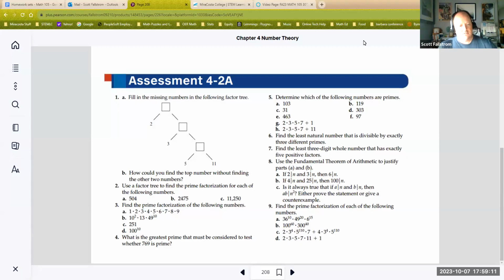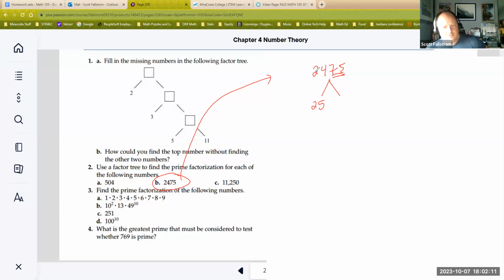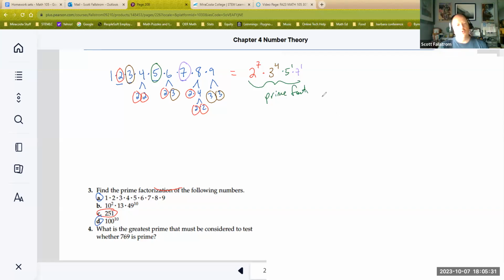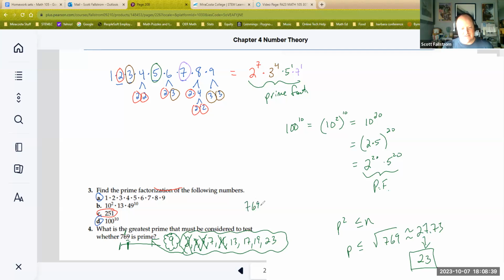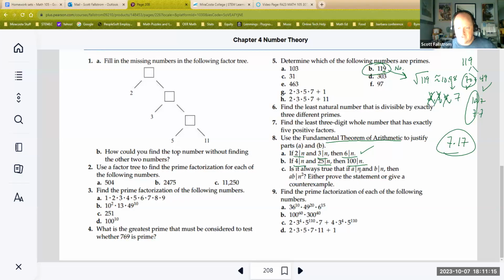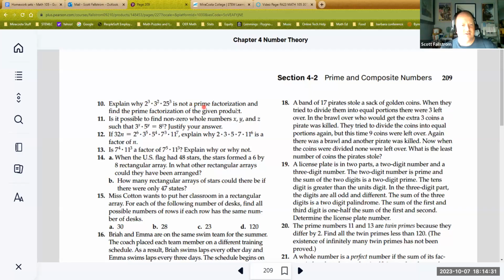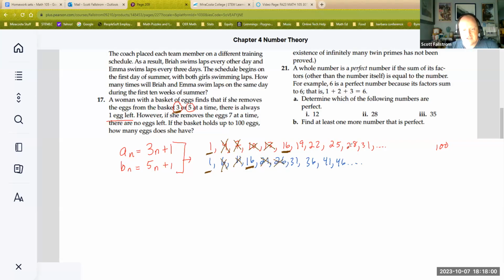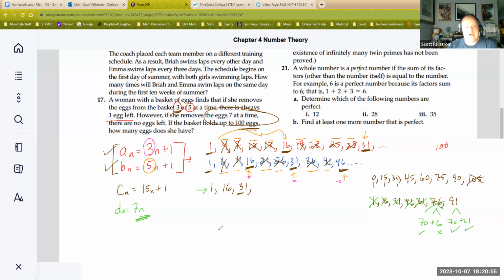Section 4.2 - Homework Overview